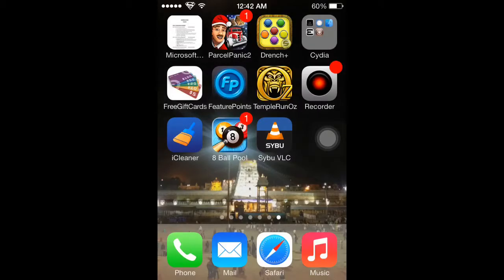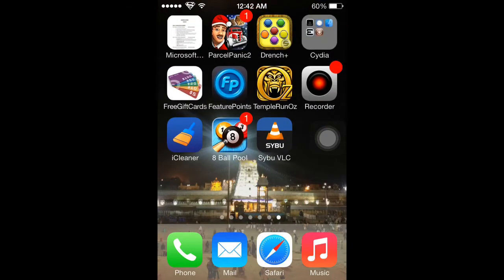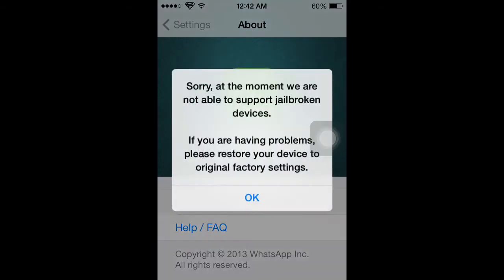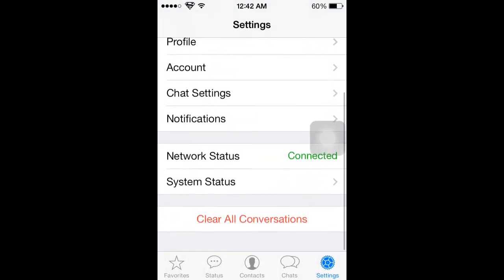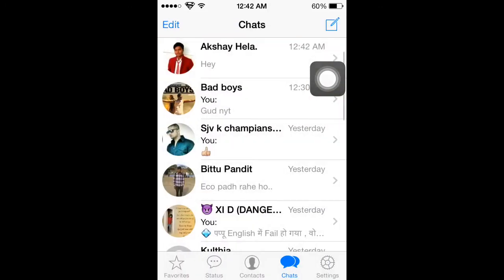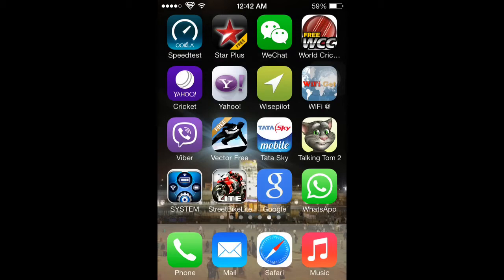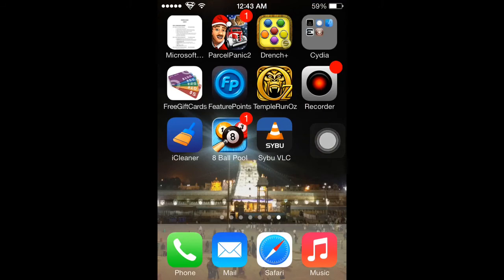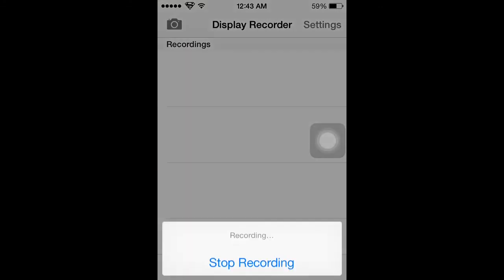Solve Whatsapp Not Working After Jailbreak , Failed to verify your device Solve . iOS 7 Download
Solve Whatsapp Not Working After Jailbreak , Failed to verify your device Solve . iOS 7 Even Uninstall or reinstall not worked .. Comment Below i will upload a video very soon .. -How to fix this problem as i show you in mu Video..

Snapdragon 845?? 512 Gb Storage??? Really Vivo Xplay 7!!!"